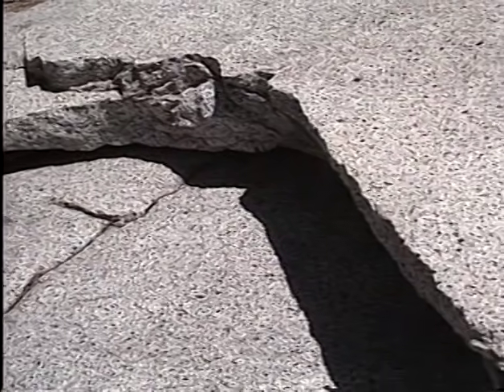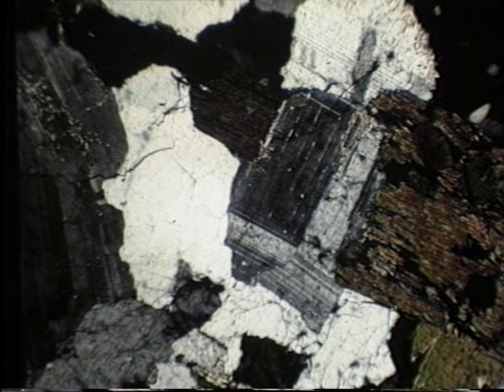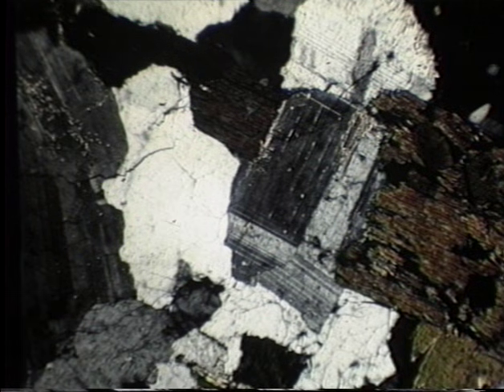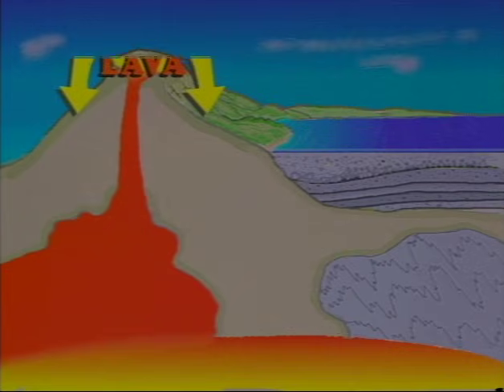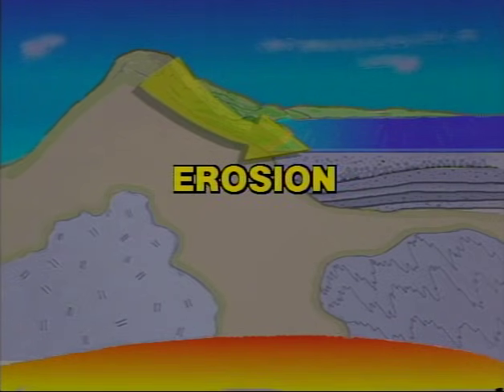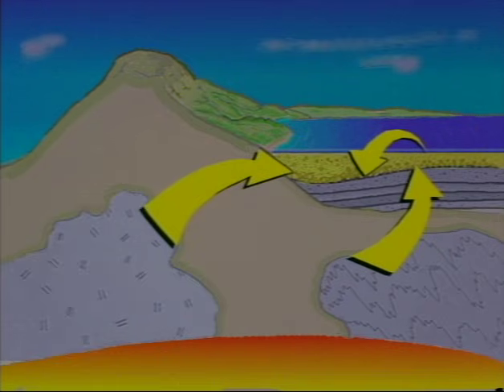The Rock Cycle by Scott Resources with Geoscience Educator Eric Miller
From Our Original DVD Case: Scott Resources' Earth Science Video Library takes a contemporary look at planet earth, its natural resources and the human impact on our global environment. Each program combines full motion color images with with vivid computer graphics and a complete teacher's guide for an enriching classroom experience.

Understand the complex processes that create, change, and break down earth materials. Clear and concise definitions of the major rock types are illustrated using full motion video and colorful computer graphics.

Scott Resources' Earth Science Video Library Includes:
Minerals, Fossil Fuels, Plate Tectonics, Faulting and Folding, The Rock Cycle, Planets, Volcanoes, Introducing Earth Science, The Solar System and Beyond, Weathering and Erosion, Hurricanes, Thunderstorms, Fossils, The Earth-Moon System, The Hydrological Cycle, Earth Quake Watch, The Sun, The Weather at 5:00